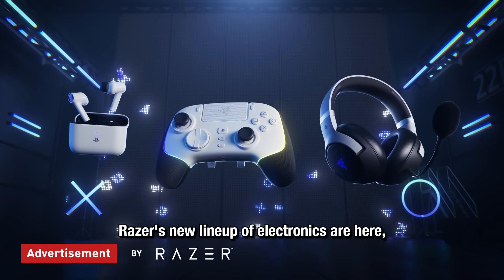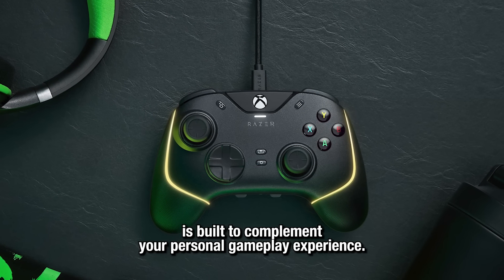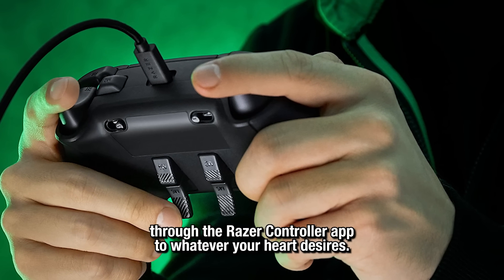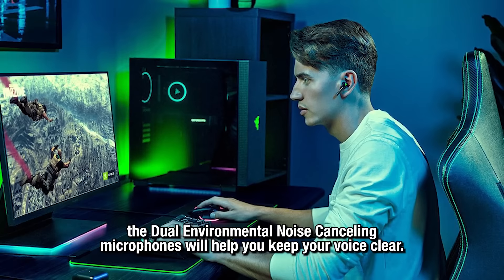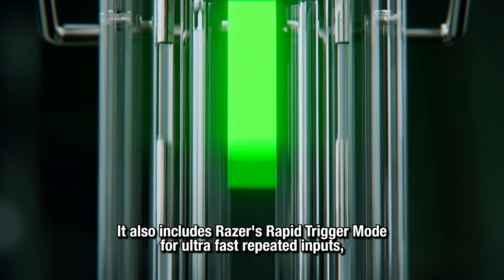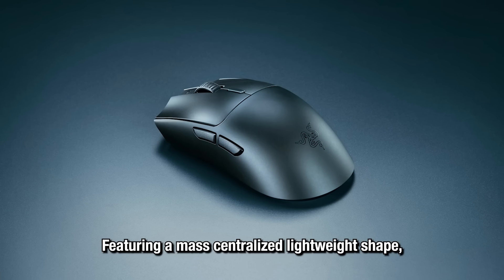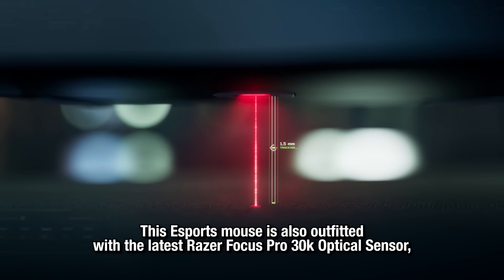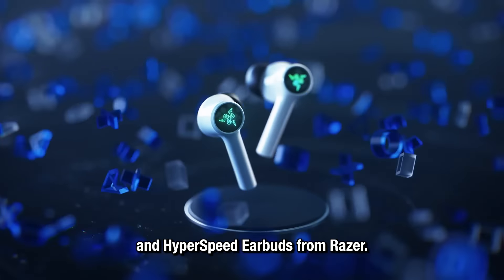Six Holiday Gift Ideas from Razer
Razer’s new lineup of electronics are here and with the holidays coming up, it’s the perfect time to cover what Razer has to offer for those PlayStation, Xbox, or PC fans in your life. (Advertisement by Razer).

If you have a PlayStation (PS5) or an Xbox Series X/S, check out the Razer’s Wolverine V2 Pro for the PS5, the Wolverine V2 Chromas for Xbox, and the Hammerhead HyperSpeed Earbuds for PS5 and Xbox. For PC users, Razer has the Huntsman V3 Pro Keyboard and the Viper V3 HyperSpeed. With the customization of Razer’s products, you can enjoy a personalized gaming experience, putting the power of control in your hands.

To jumpstart your holiday shopping head over for these Razer Electronics.